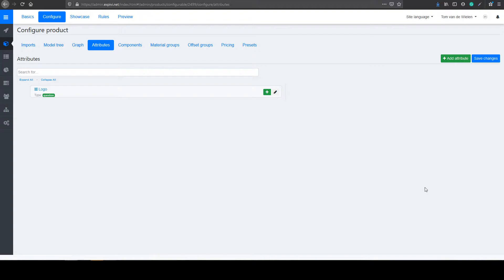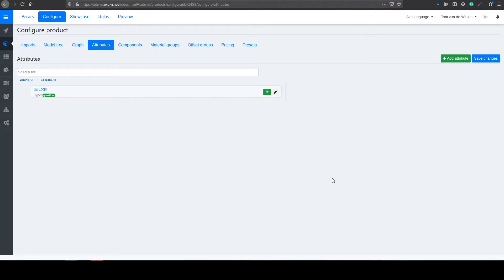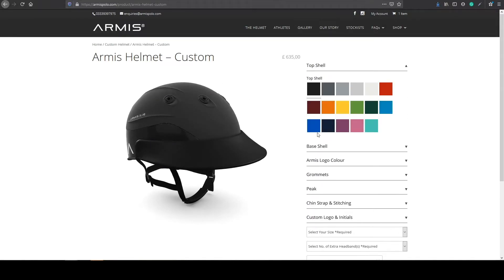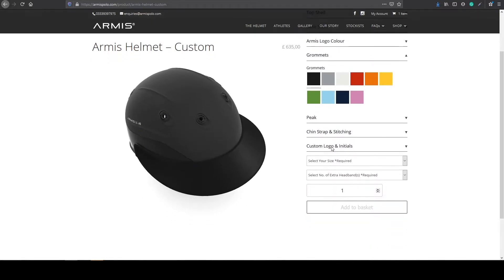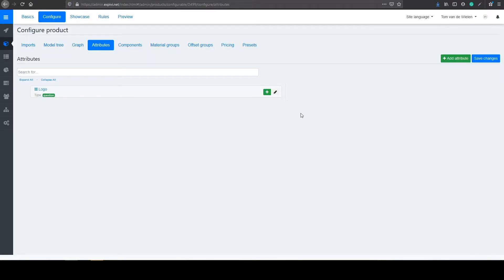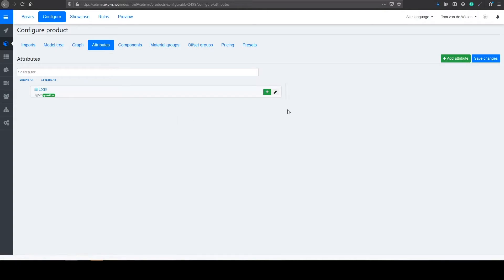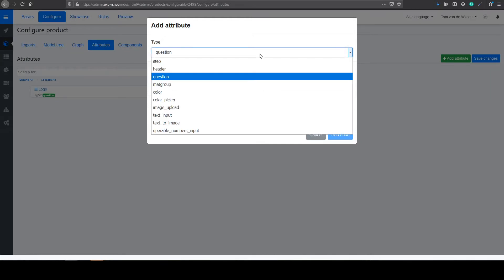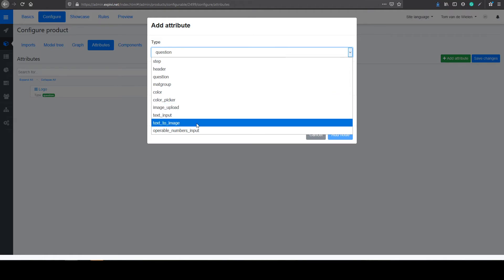The best ways to use attributes for your 3D products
In the ninth lesson of the How to use Expivi video series, we're going to teach you the basics of attributes to use with your 3D products to create a 3D product configurator on the Expivi platform.

If you'd like to create a 3D configurator for your webshop too, request a trial account at Expivi and you'll have a 3D product configurator with augmented reality support within a couple of hours time!